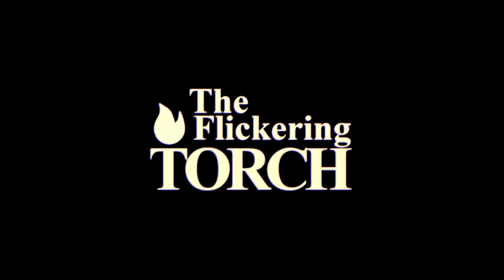Safety Tools for your RPG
In this episode, I tackle player safety in RPG's and why you should implement safeguards.